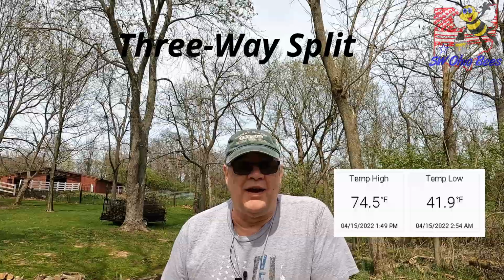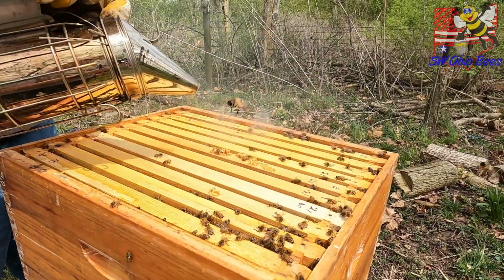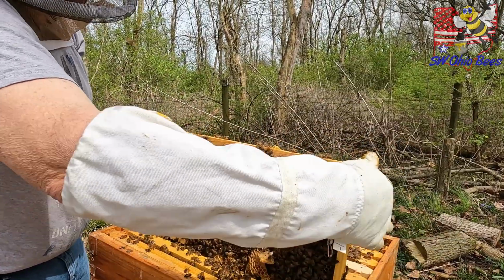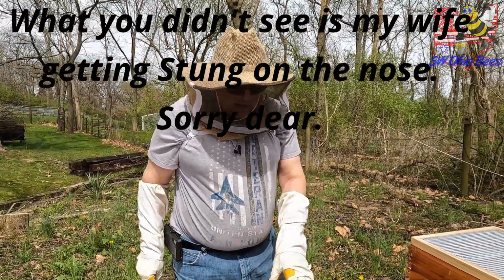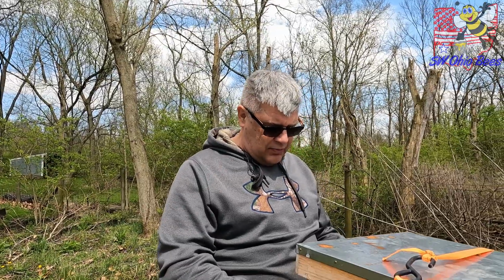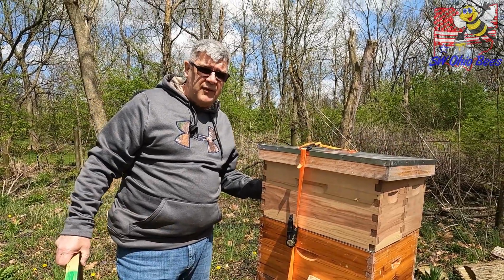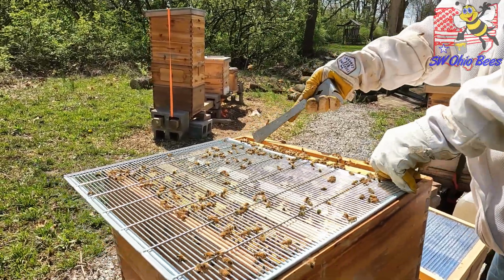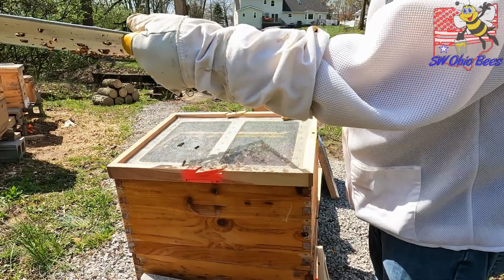The Elusive Queen Bee: Decoding the Three-Way Split Challenge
The Elusive Queen Bee: Decoding the Three-Way Split Challenge - A real easy Challenge of Three-Way Resource Hive Split without finding the Queen Bee.

This is also known as the Doolittle method, using a Double Screen / Snelgrove Board in "The Elusive Queen Bee: Decoding the Three-Way Split Challenge".  Preemptive Swarm control for my very active Saskatraz hive.  The night's are still cool & this method is perfect to keep that newly separated brood warm.  Just because the Queen can't be found - Go for this 3-way split!